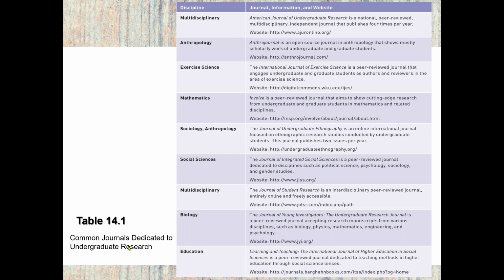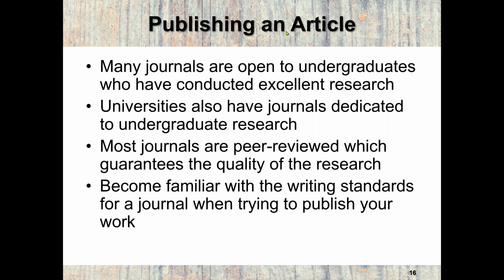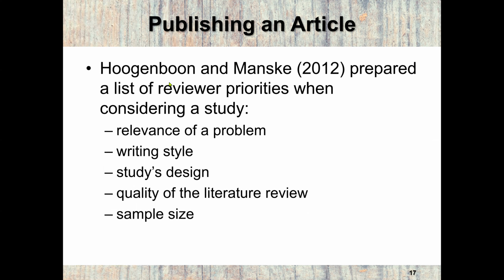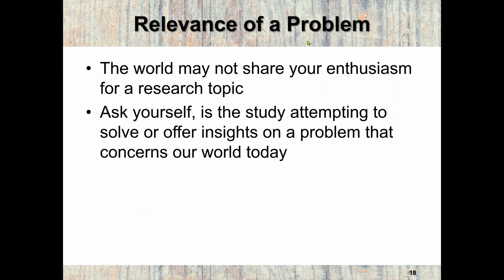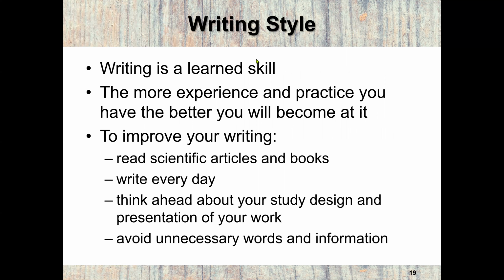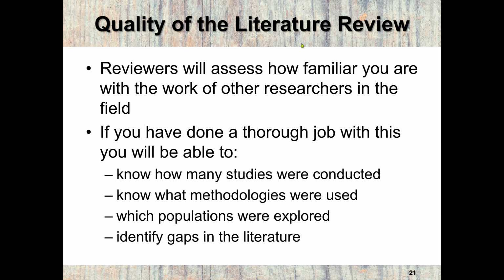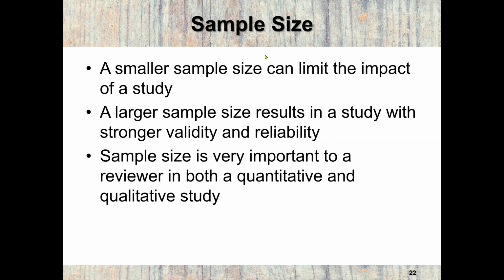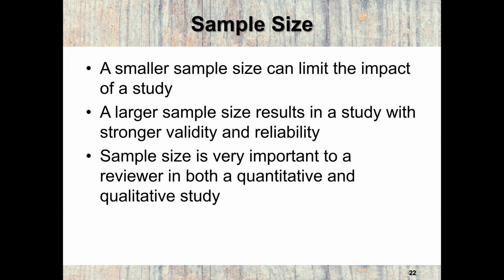Presenting Your Research: How Best to Present Your Study to an Audience:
The objective for this video lecture are as follow:

Explain how best to present your study to an audience
Discuss how to apply to regional and national conferences
Describe how to get an article published in a peer-reviewed journal